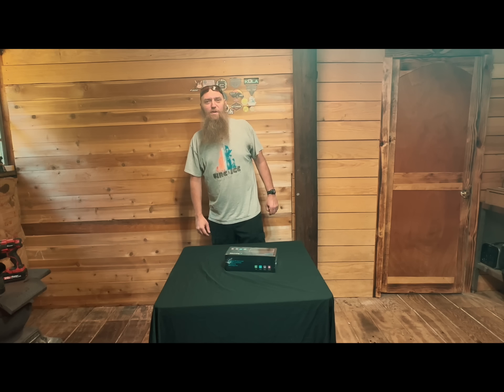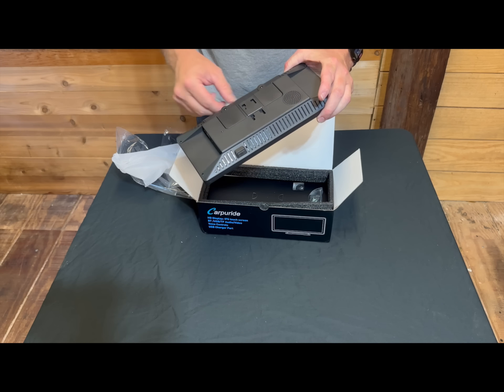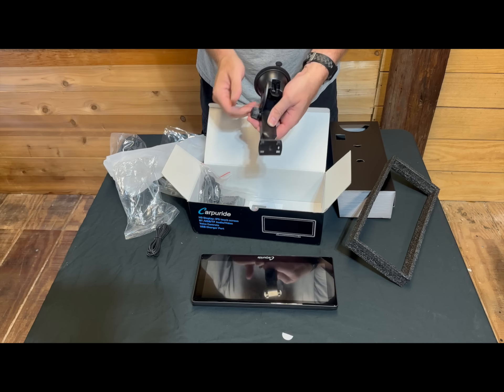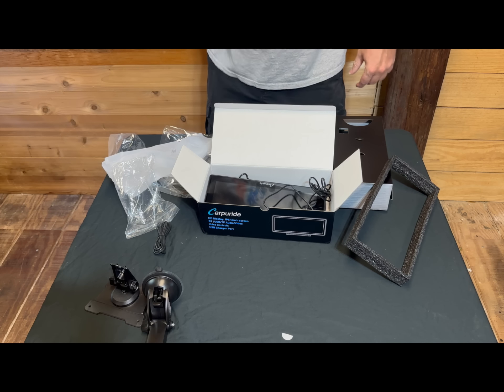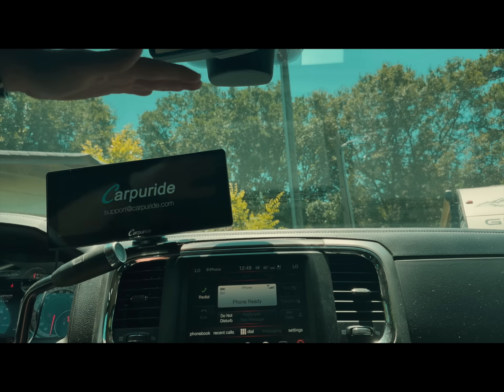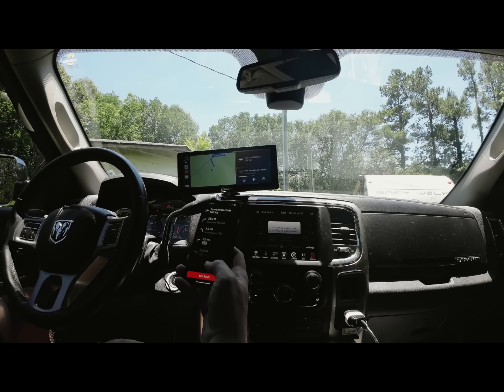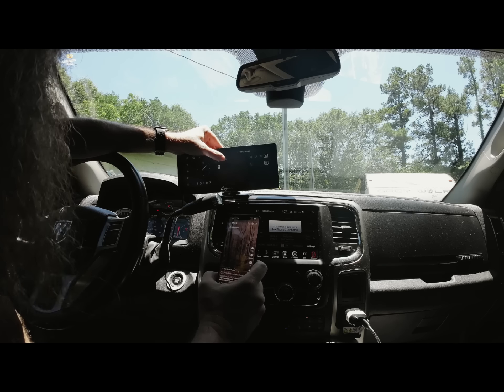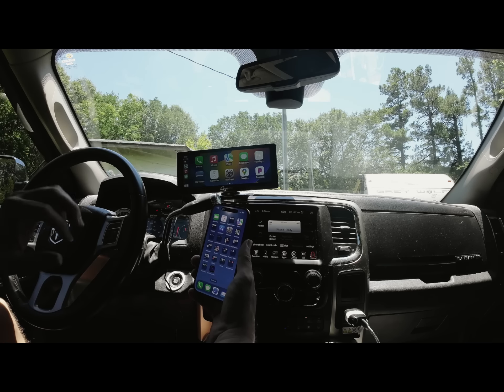Carpuride SmartDisplay for your Car - CarPlay & Android Auto - Overview| FireAndIceOutdoors.net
Let's take a look at the Carpuride SmartDisplay, which works with your Android or Apple SmartPhone to provide a high-resolution mobile display in your car.  CarPlay is a smarter, safer way to use your iPhone while you drive.  You can get directions, make calls, send and receive messages, and enjoy your favorite music, all on your car display.  CarPlay now features more app categories and custom wallpapers for your CarPlay Dashboard.  Here are a few of the exciting features of the Carpuride:

-A great solution when not having Apple CarPlay in an older vehicle.
-Portable Wireless Apple Carplay and Android Auto are easy to install.
-Move the display from car to car.
-Play your music through the unit to your FM Radio.
-Phone mirroring capability.
-Play games on the screen, just like a tablet.
-Run compatible apps on the go.

If you would like one here is the link